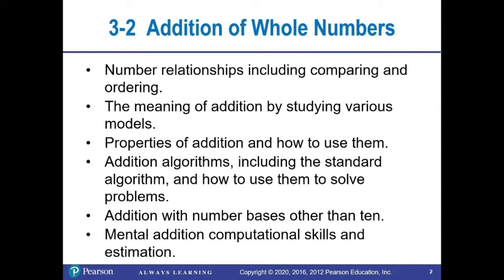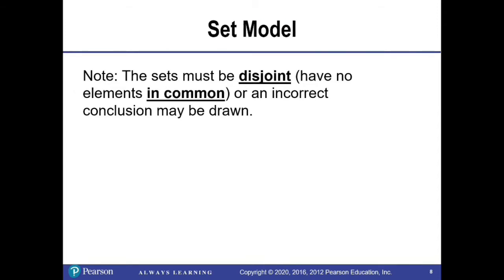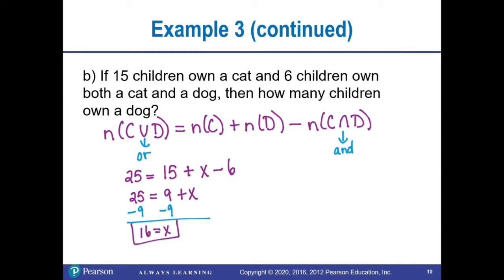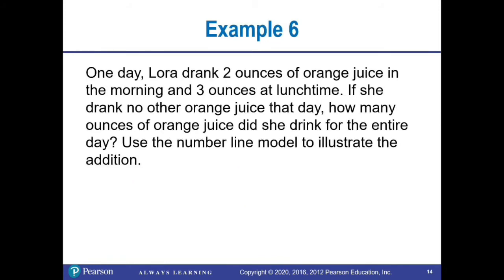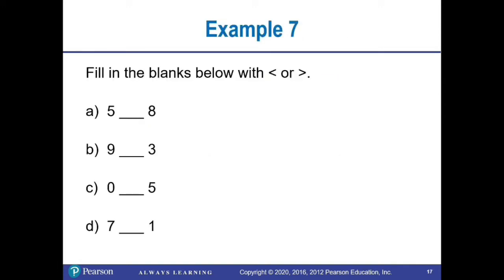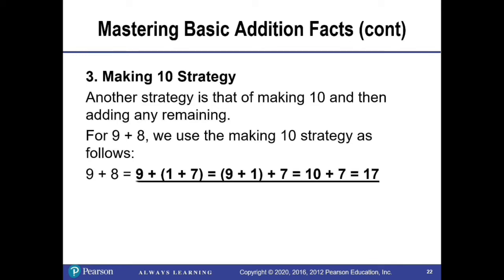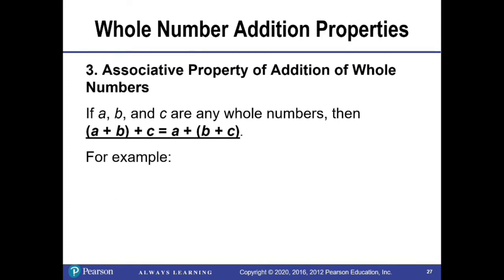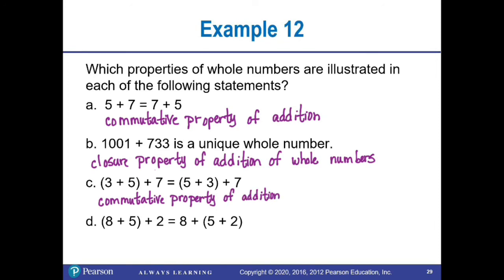MAT 1723 Section 3.2 Part One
0:00 – Introduction
0:42 – Definitions
1:26 – The set model
1:48 – Example 1
2:24 – Example 2
3:37 – Example 3
5:36 – Example 4
6:49 – Number-line model (measurement model)
7:07 – Example 5
7:52 – Example 6
8:42 – Definition of “less than”
10:15 – Example 7
10:42 – The “counting on” strategy
11:08 – Example 8
11:28 – The “doubles” strategy
12:04 – Example 9
12:34 – The “making 10” strategy
13:03 -- Example 10
13:50 – Properties of whole number addition (includes Ex. 11)
16:35 – Example 12